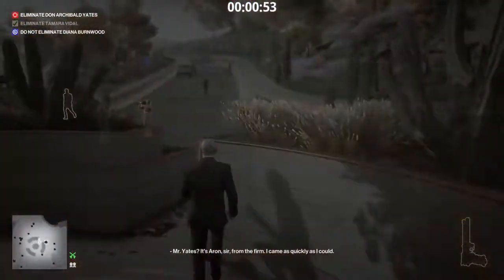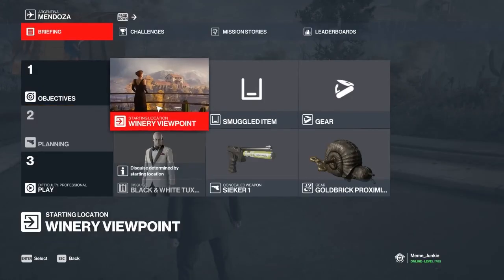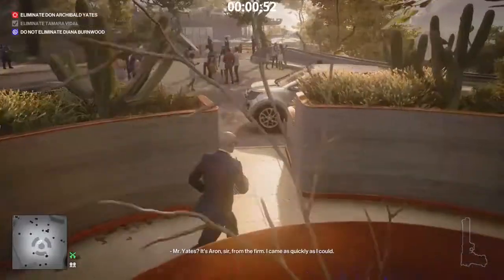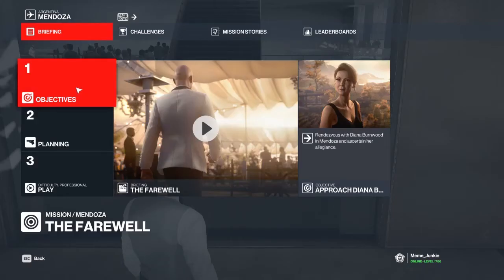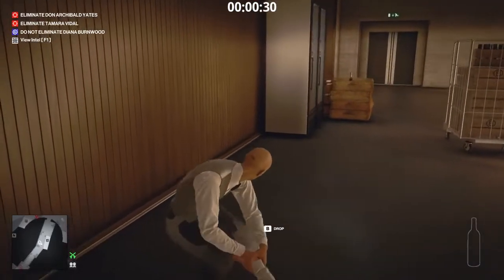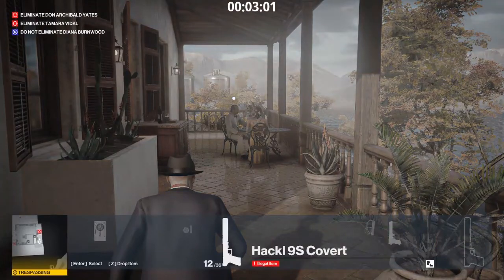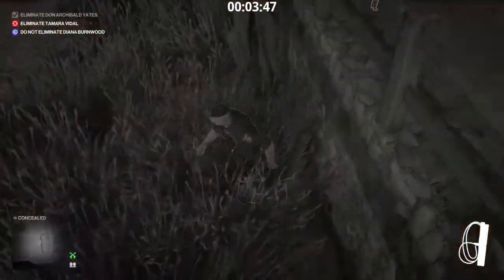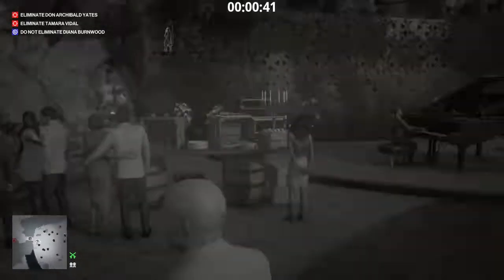Mendoza semi-evolved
These are all perfectly viable in match, they are easy to pull off, low on loadout, and make a lot of spins faster.

I say semi evolved because they are niche and don't cover a broad range of spins, but those they do, are amazing.